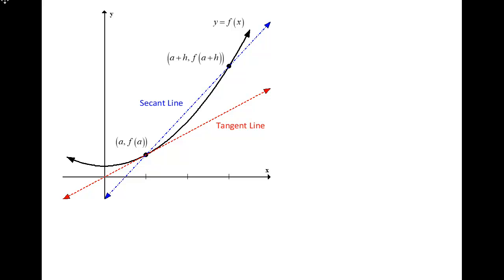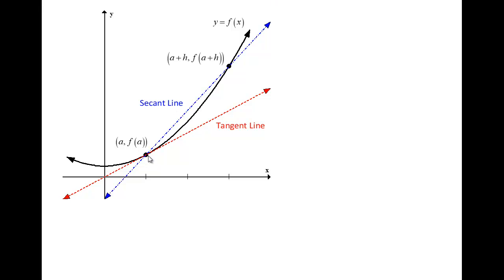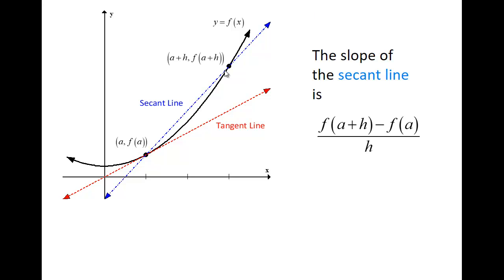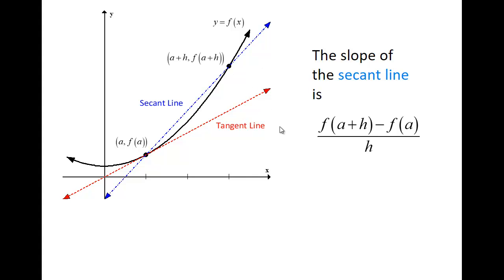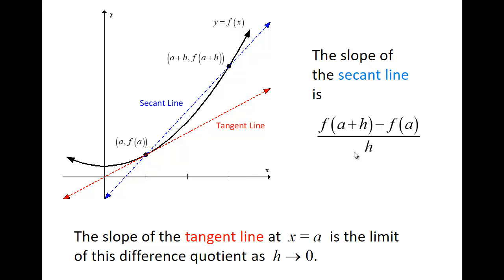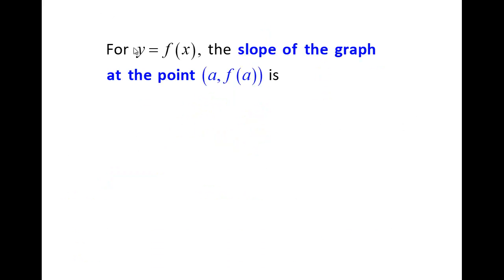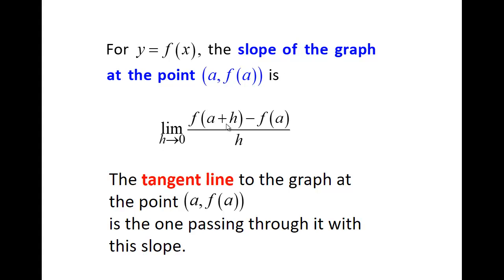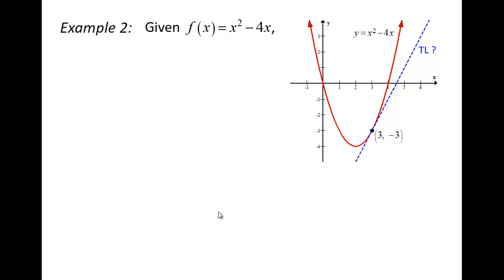V15 Lec 2.4 Derivative